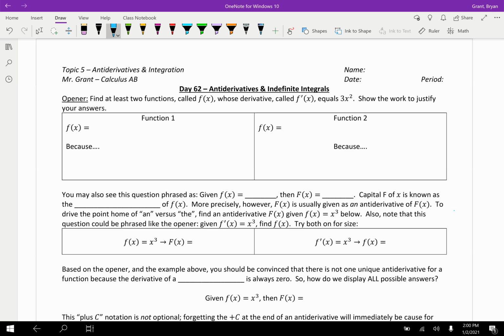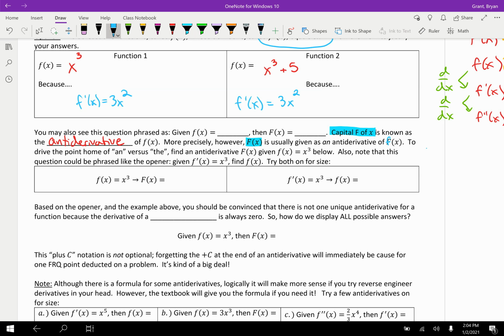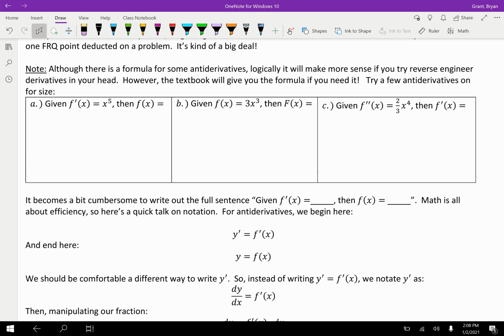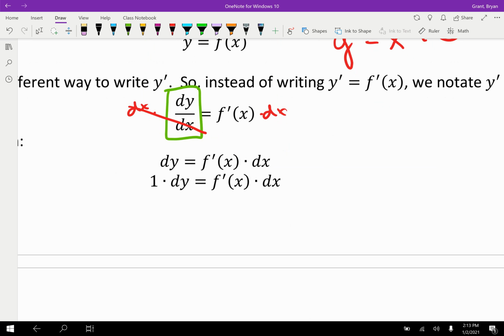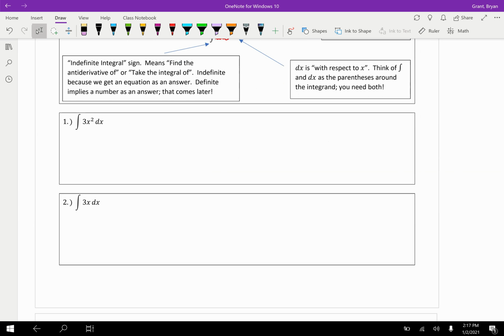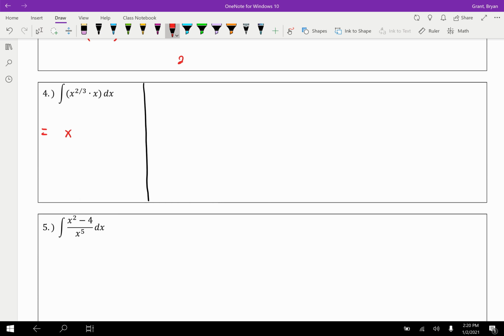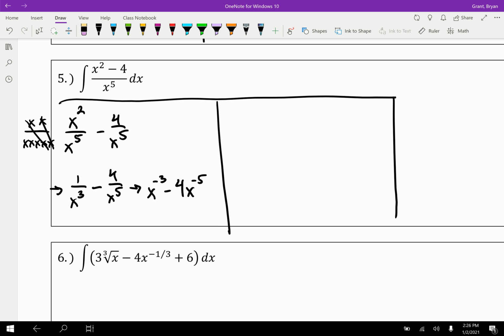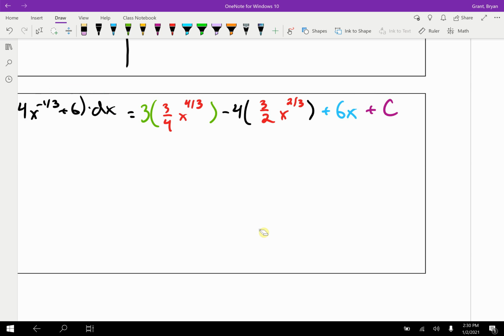Lesson 5.01 - Antiderivatives & Indefinite Integrals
This is the first lesson of the second semester of AP Calculus AB.  We introduce the idea of Antiderivatives and learn the Integral symbol.  Also included are some "no-no"s of antiderivatives and some helpful hints.